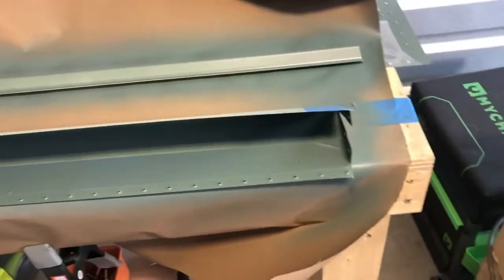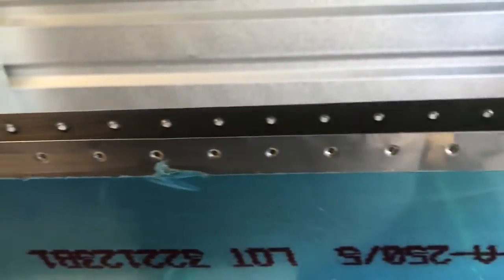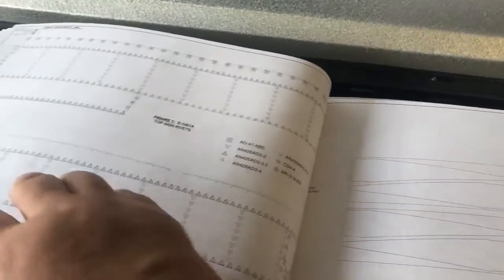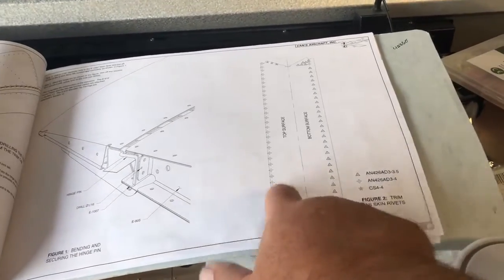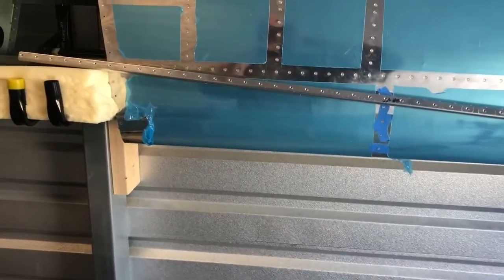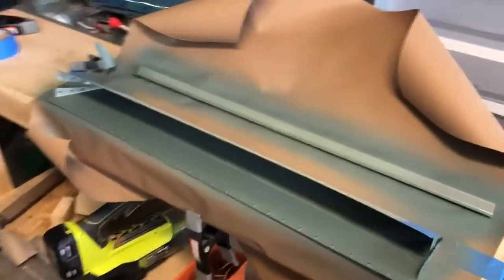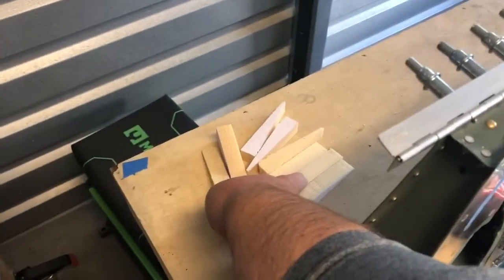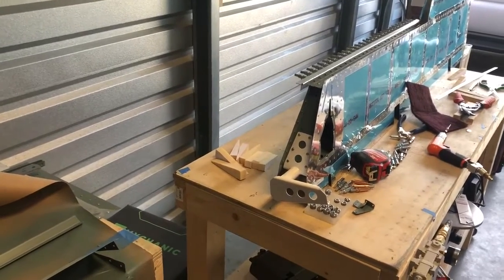Preparing The Elevator Trim Tab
I spent today prepping the Elevator Trim tab for final assembly. I had to prime the mating surfaces of the parts and dimple all the pieces so the rivets would sit flush.